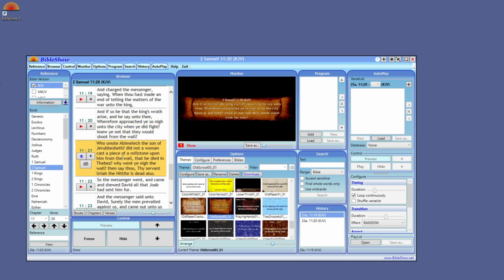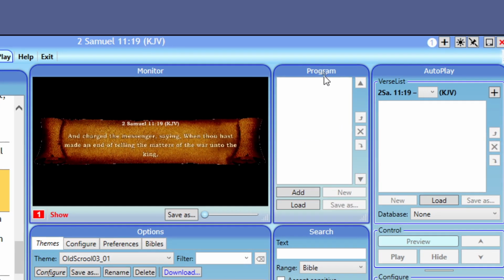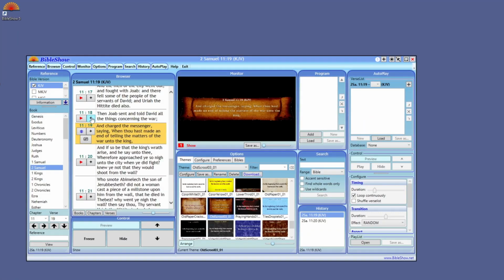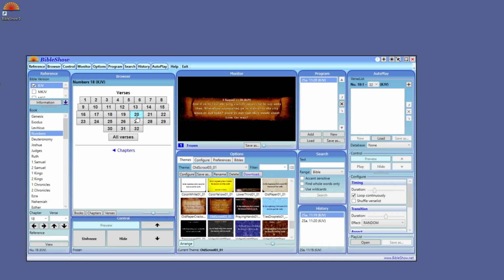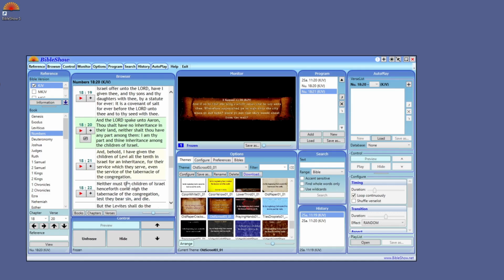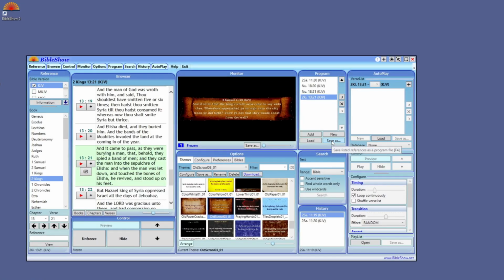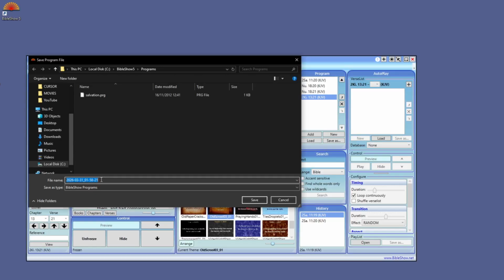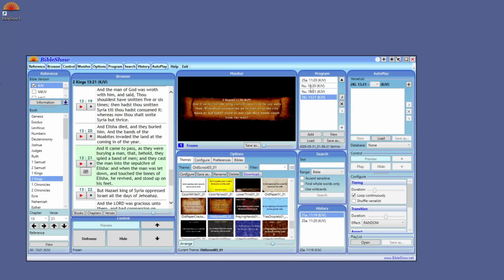How To Add Scriptures To Program In BibleShow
In this video, you’ll learn how to add scriptures to your presentation in BibleShow quickly and easily. This beginner-friendly tutorial walks you through selecting Bible versions, searching for verses, and adding them to your program for display.

👉 Watch till the end to learn how to add scriptures in BibleShow without any confusion.

What You’ll Learn:

How to add scriptures to BibleShow
Steps to search and select Bible verses
How to include scriptures in your presentation
Tips for organizing your program effectively